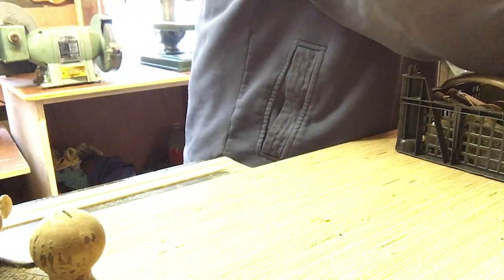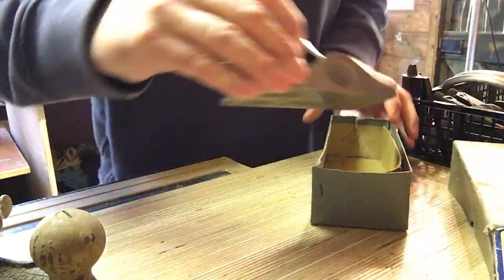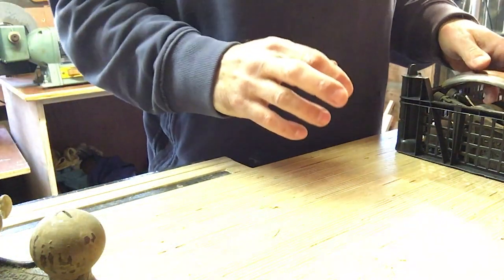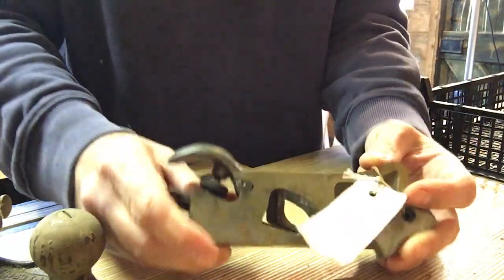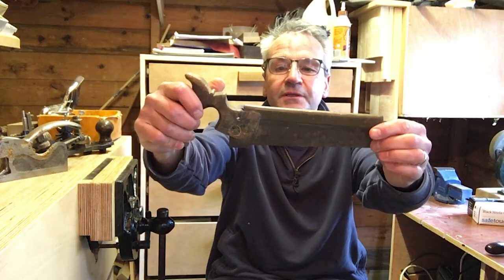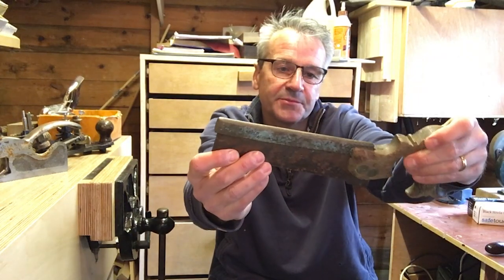Big flea market haul of rare Record & Stanley Planes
A contact from the local flea market offered me bulk lot of Record & Stanley planes  mostly quite rare beasts, although I had to pay good money they should still see me through with a small profit.

My plan is to try and get my money back (or most of it) by selling the surplus planes from this lot or my collection and still keep several for myself.

00:00 Large haul of Record & Stanley Planes
00:10 Intro
01:20 Record No. 77 Bullnose Plane
03:00 Record 2509 Side Rabbet Plane  (rare beast)
04:05 Stanley 50s Combination Plane
04:50 Record No. 71 Router plane (two of them)
06:00 Record 018 Block Plane
06:40 Stanley 60 1/2 Block Plane
07:20 Record 120 Block Plane
07:50 Record No. 311 Bullnose Rabbet plane (rare)
08:40 Record No 42 Rabbet/Shoulder Plane
09:00 Record No 073 Rabbet/Shoulder Plane
09:40 Summary